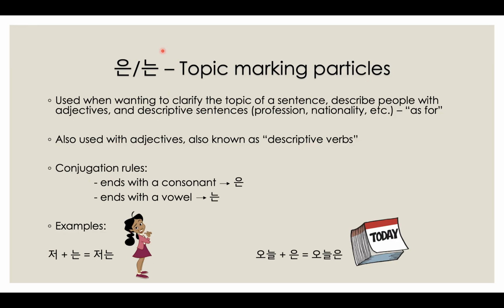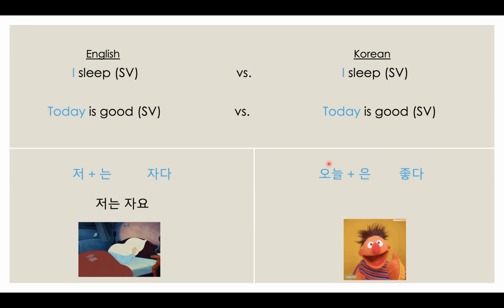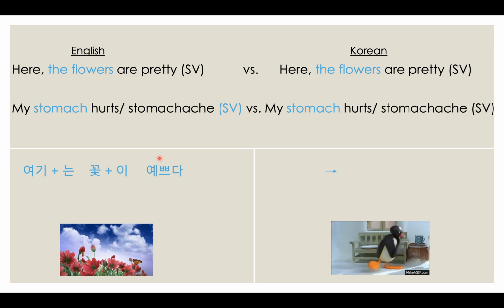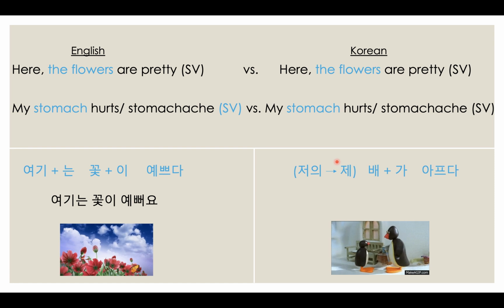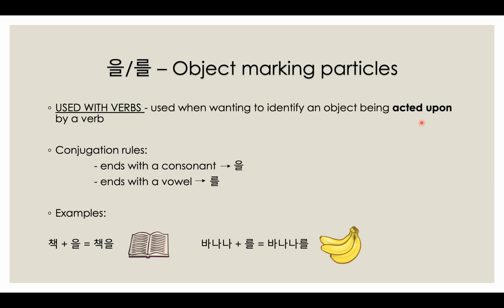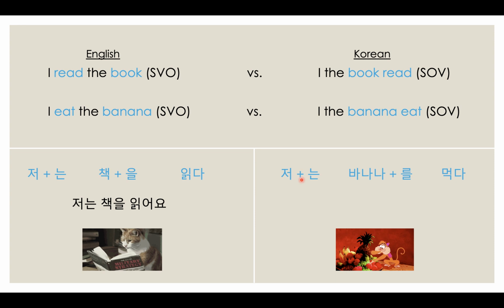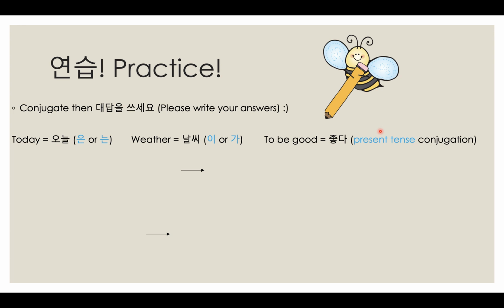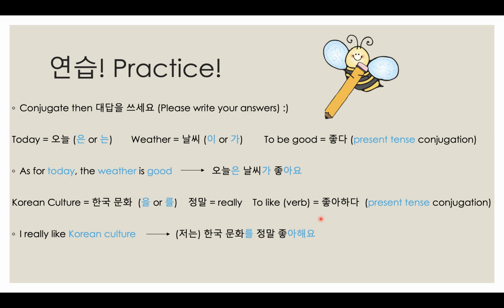3 Basic Korean Marking Particles! (은/는, 이/가, 을/를)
This is a video I made a little while back for a self-study Korean Facebook group I was a part of, and even though it's been some time since filming this videos, I still find the information to be pretty accurate! Hope it's helpful!

봐서 감사합니다!

NOTE: Best if you have some basic knowledge of the Korean alphabet 한글!

About me:
Hi there! My name is Bella, am 21, am a proud cat momma, and am currently attending Penn State University. My hobbies include art, language learning, working out (currently on my wellness journey), and singing! I'm planning to major in Korean and am looking into teaching English abroad, so I very much enjoy linguistics, cultures, and helping others in any way I can in their language learning journey. Nice to meet you!